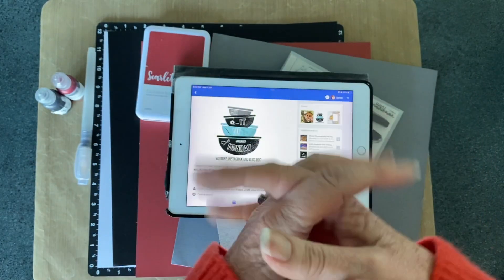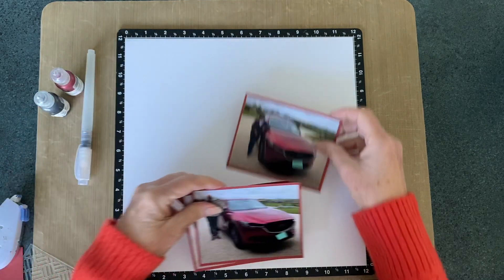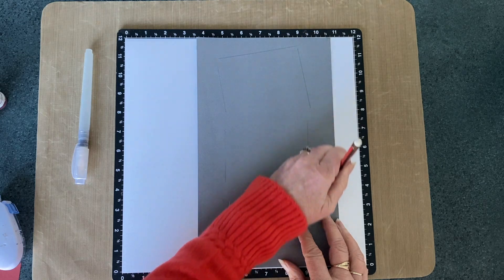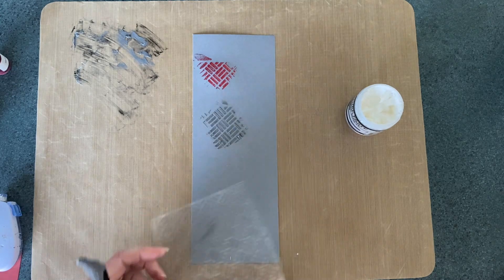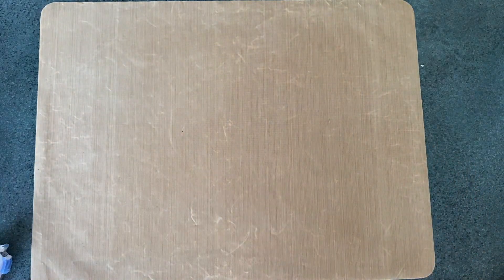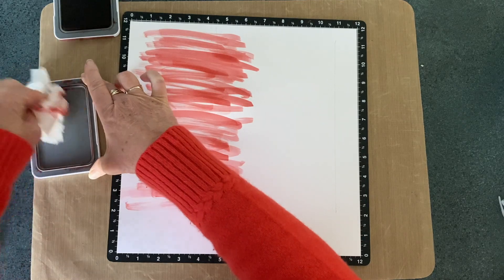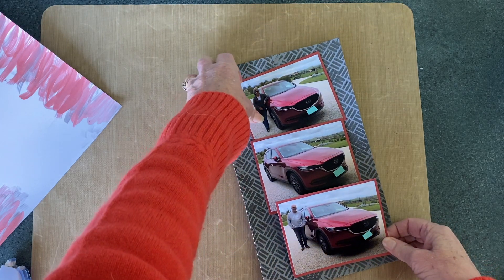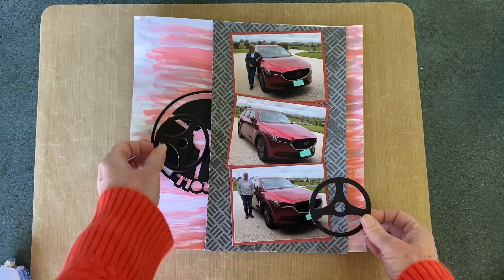MIUM - New Car - Texture Paste with Stickles.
Welcome to Mix It Up Monday – a Social Media hop where we share projects that MIX IT UP! We’re mixing up a traditional scrapbook layout with some different types of media such as texture paste, foil, paint, ink, spray, gesso, thread, stitching, in fact, the SKY's the limit! This hop is a collaboration between Anna from Piece Craft Love and Kimberly from  @IdRatherBeScrapbooking  but anyone is welcome to play along. We post the inspiration
sketch on the last Monday of the month and then the Hop takes place on the 2nd Monday of the month!

This month's sketch was created by Christine, She created this sketch for us to use this month!  Thank you!!!

You can sign for the next month’s hop over on the Piece Craft Love Facebook group

Kristen from @scrappingonthefly1217

Laurie from @cookscrapcraft

Tara from @thepapersnob

Karen from @alittlekinder

Nikki from @NikkisScrapbookingAdventures